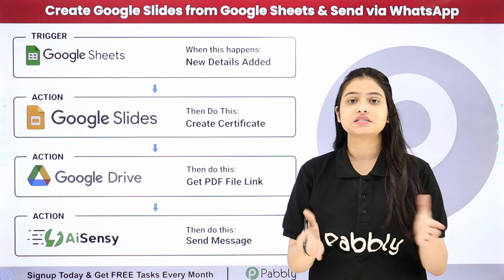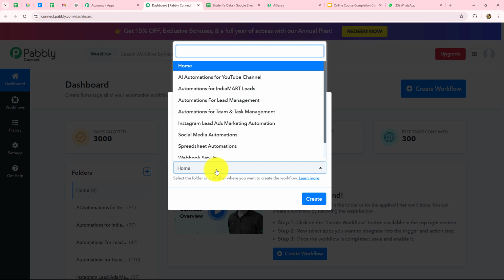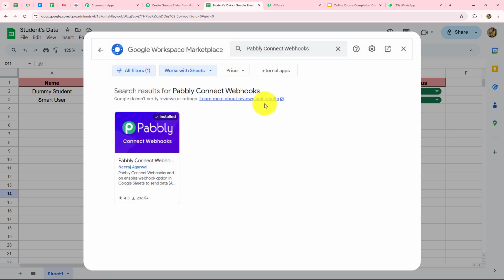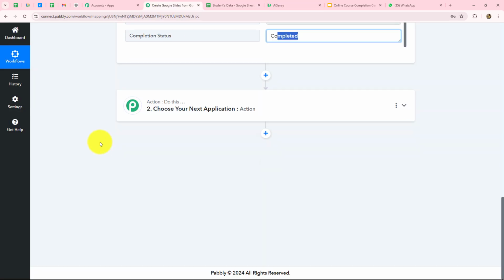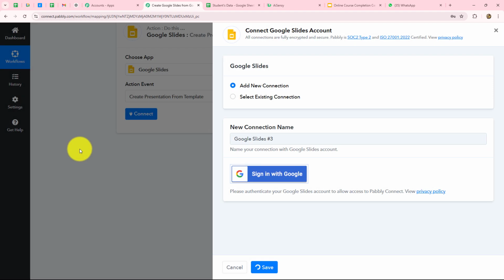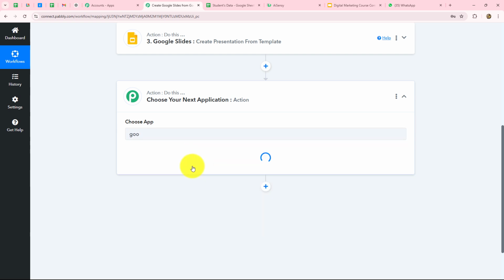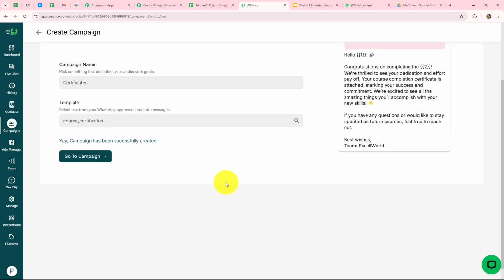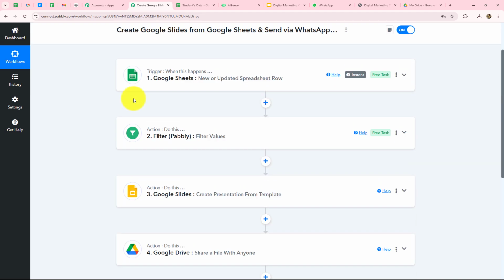How to Create Google Slides from Google Sheets & Send via WhatsApp using AiSensy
In this video, we’ll walk you through the process of creating Google Slides presentations from data in Google Sheets and sending them automatically via WhatsApp using Wati, powered by Pabbly Connect. By linking Google Sheets with Google Slides, you can automate the generation of personalized presentations or reports and send them directly to contacts on WhatsApp, ideal for sharing updates, proposals, and reports.

This step-by-step guide will help you set up the automation, ensuring your presentation creation and distribution processes are streamlined and efficient.

Use Case
As the owner of a consulting firm, I regularly present findings and recommendations to clients. By inputting data in Google Sheets, I can create professional Google Slides that summarize my insights and strategies. Sending these presentations via WhatsApp ensures my clients receive timely updates, enhancing our communication and collaboration.

Benefits of Pabbly Connect:

1. Automation: Save time, money, and resources by automating tasks.

2. Integration: Connect various web services to create efficient workflows.

3. Security: Enjoy industry-standard security for your data.

4. Scalability: Easily add new applications and services to your workflow.

5. Cost-effective: Choose from plans suitable for different business sizes, with no charges for internal tasks.